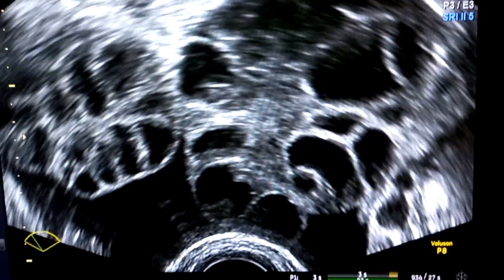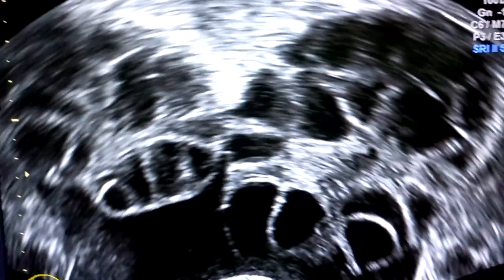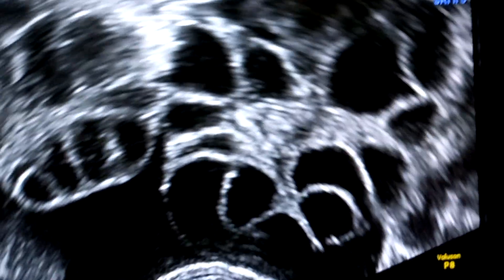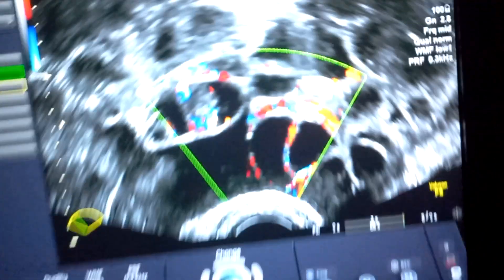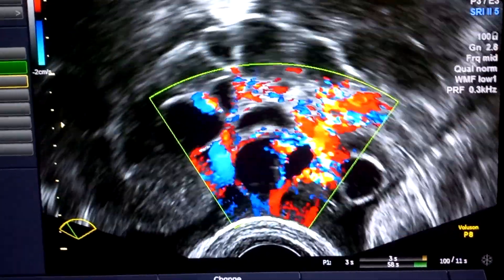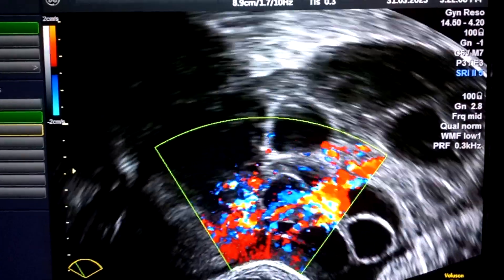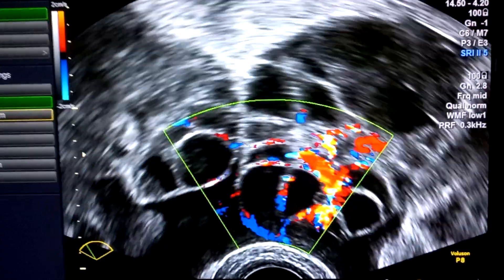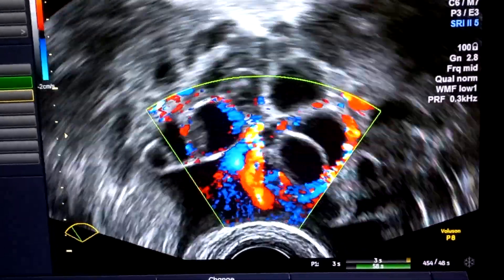POLYCYSTIC OVARY IVF stimulation.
ivf stimulation is often difficult and challenging. this is a short educational video about pcos case stimulation in an ivf cycle.  you can see beautiful follicles in the screen